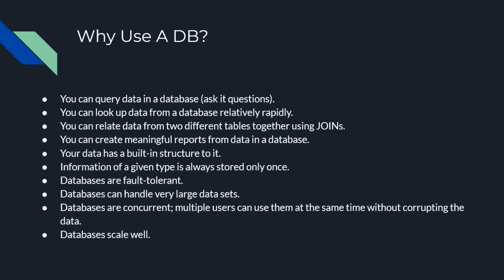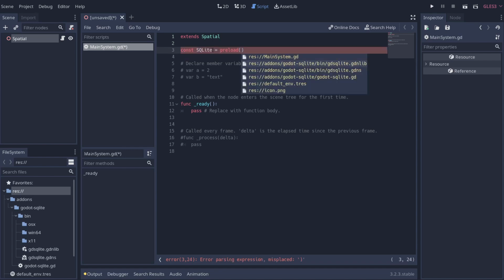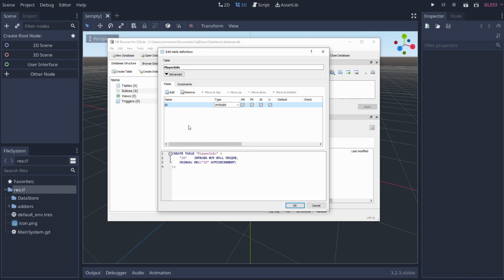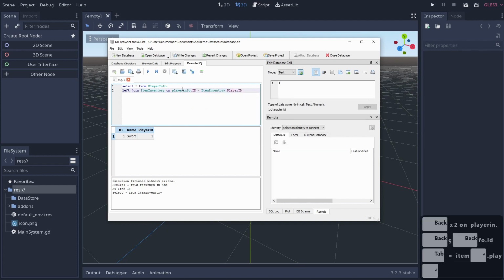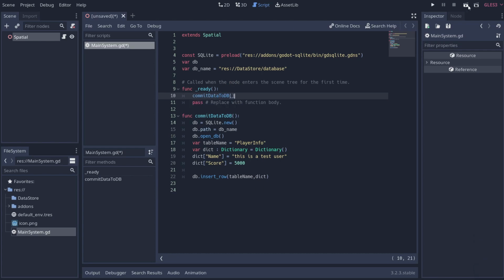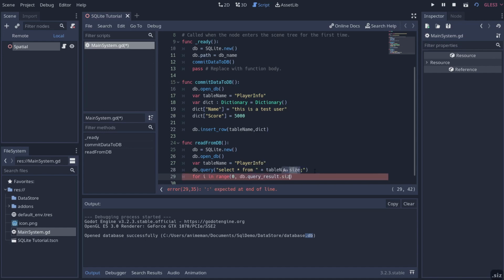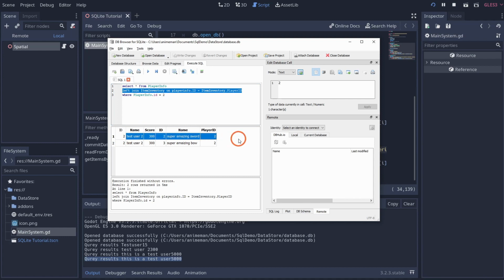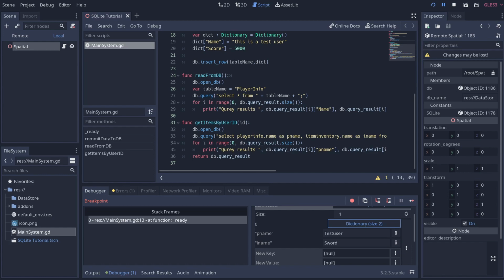Advanced Godot | Setting Up SQLite with Godot 3.2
In this video, I’ll show you how to set up SQLite with Godot 3.2. If you have any questions hit me up in the comments below.

Timestamps
00:00 Intro and What Is SQL
01:04 Why Use A DB Over JSON
04:13 Intro To The Framework
08:06 Intro to DB Browser for SQLite
09:20 Creating Our Database Tables
16:46 Coding Our Hook
31:56 Overview Of What We Did